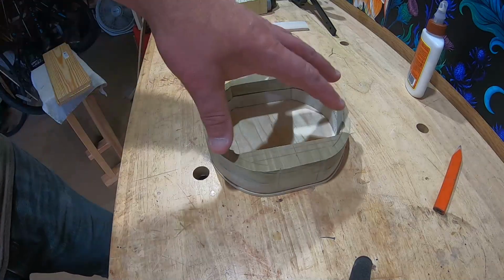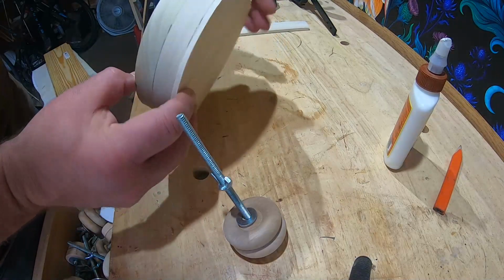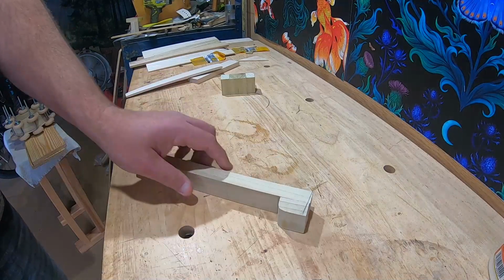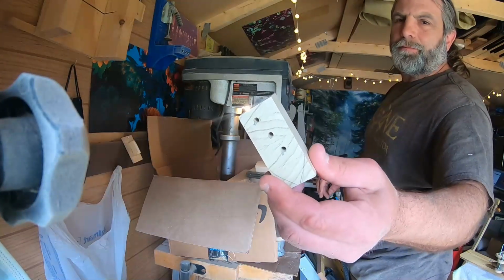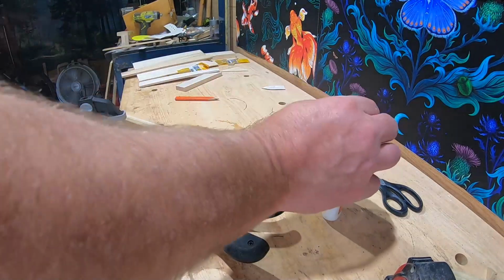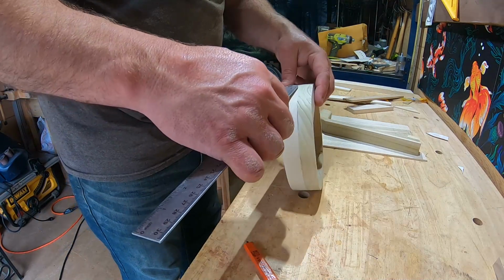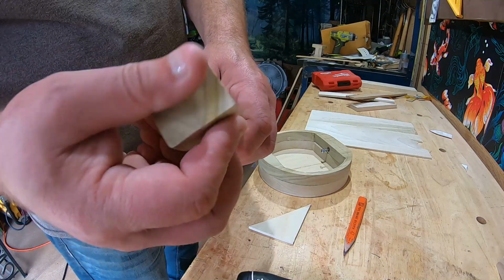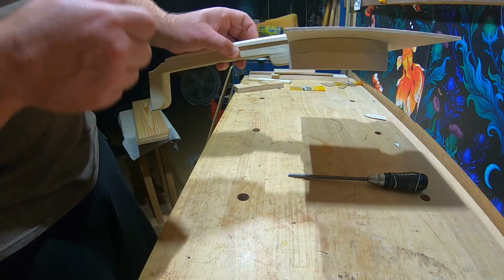3 String Spoon Fiddle #3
This is my second Spoon Fiddle build, and I will be making it with three strings this time.